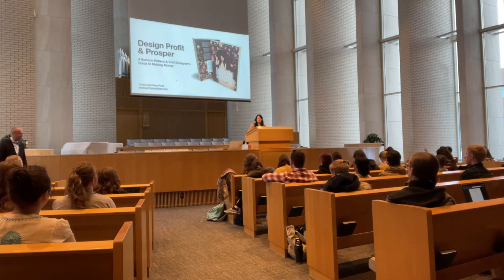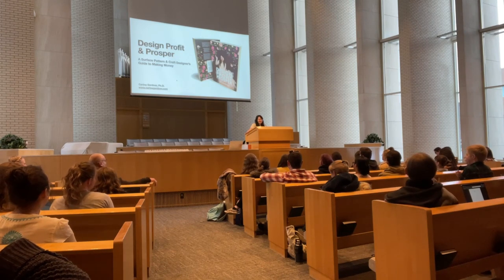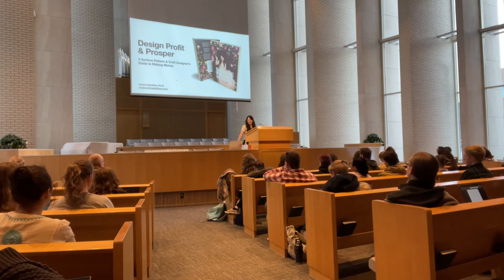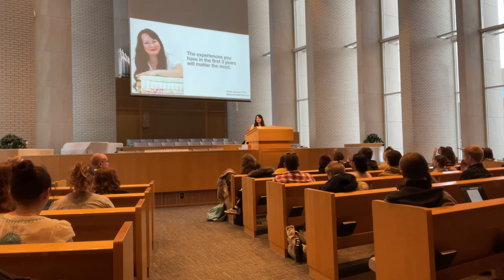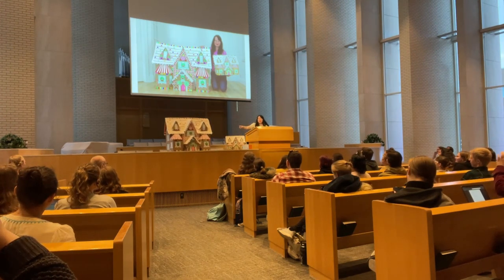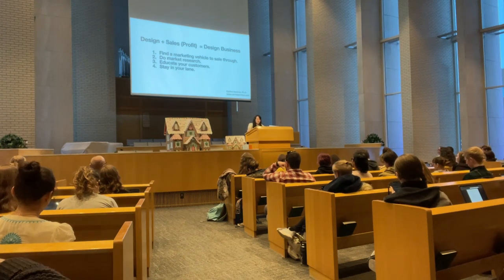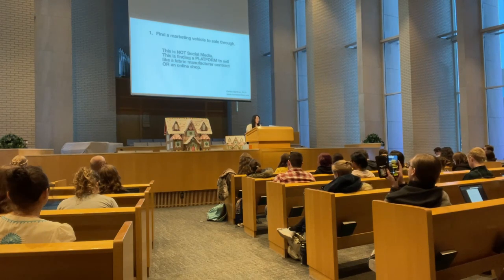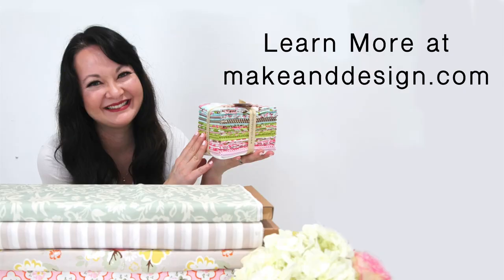Carina's Workshop to BYU Idaho Department of Art Part 1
This episode is from Carina's lecture to BYU Idaho's Art Department. She spoke to about 200 students about selling their art. This is Part 1 of 2 from this lecture.

Episode 350 Carina's Workshop to BYU Idaho Department of Art Part 1

Love to create, design and craft? Have you always wanted to know how to turn your passions into profit? Carina’s new book – Design Profit & Prosper will lead you down the path of making your dreams a reality. Get your copy today!

About Carina Gardner:
Carina Gardner is a fabric designer, paper designer, and design educator who is passionate about helping other designers fulfill their creative dreams by teaching them her strategies for making money as a designer. She has a Ph.D. in Design and taught design at the University of Minnesota before starting Carina Gardner, Inc.

Carina Gardner, Inc design brand has been featured in dish ware, holiday decor, sewing patterns, and more. Her exclusive Design Suite Program helps creatives make money designing as they learn to design. Her programs include Illustrator and Photoshop training, surface pattern design, paper design, Silhouette & Cricut file design, and running a design business. She started the Make and Design Podcast so that she could share inspiration, stories, and experiences about design and life with crafters and designers.